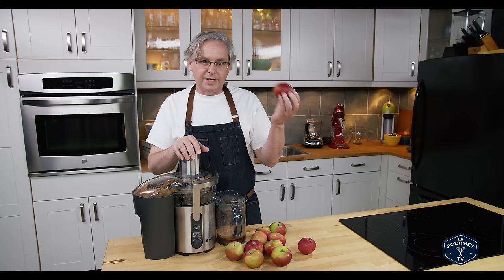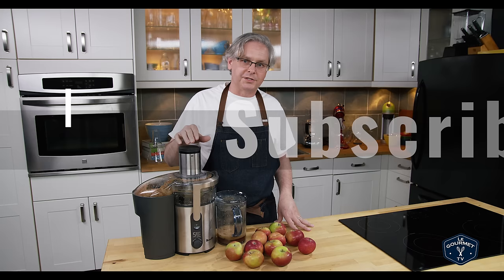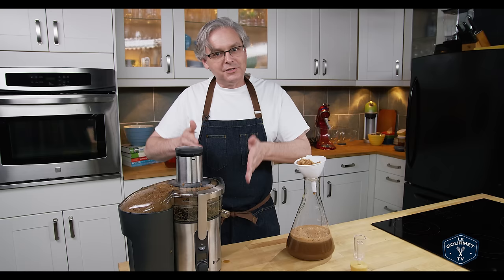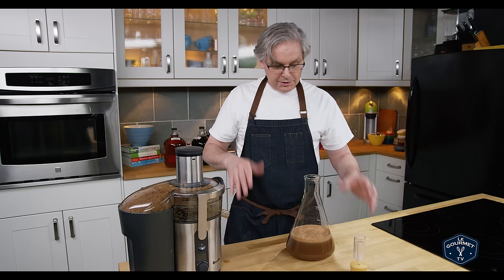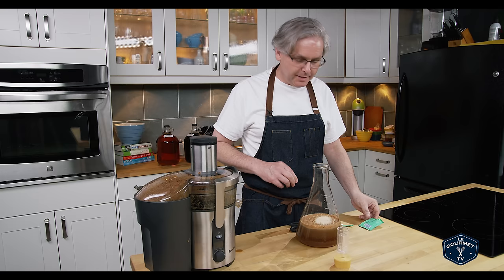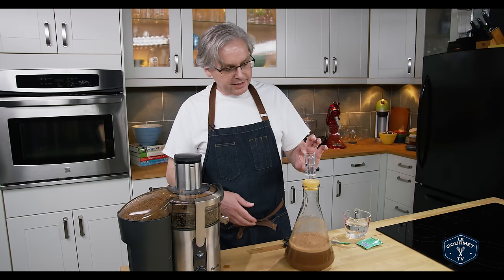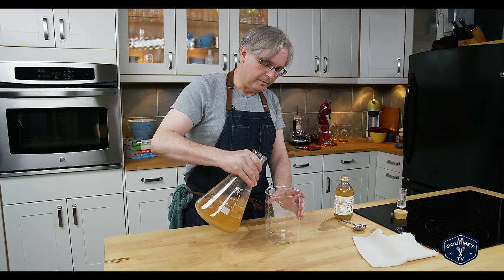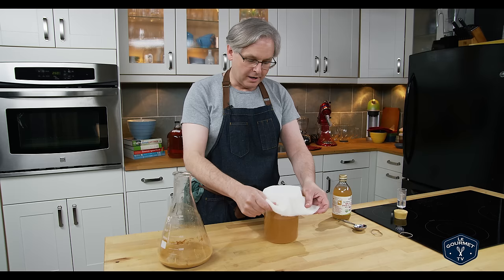How To Make REAL Apple CIDER Vinegar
How To Make Real Apple Cider Vinegar - Yeah there are lots of youtube videos about making ACV, but most of them are... not great, or maybe just plain wrong. The apple cider vinegar that the 'one step' recipes make just tastes bad...

The problem with most (if not all) How to make raw unpasturised vinegar recipe tutorials on Youtube is that they miss the point that the bacteria that makes vinegar needs alcohol, oxygen, and a relatively sugar free environment.
But the yeast that makes the alcohol needs a high sugar low oxygen environment...

So you first have to allow the yeast to ferment the sugar into alcohol with an airlock so that an anaerobic environment can form. Once the yeast has converted the sugar to alcohol (3-7 days) you can add the vinegar mother (bacteria) and start the aerobic conversion of alcohol to acetic acid.

The method everyone else shows you - makes 'vinegar' but a very low quality apple cider vinegar that doesn't taste as good as it should. Nor will it have the good qualities that everyone is looking for.

This is a method that you could use to make any - ANY - fruit based vinegar. You could sub in pineapple, orange, peach, grape, grapefruit, etc, etc… You could even use fruit scraps left over from other baking or cooking projects. It's simple if you do it right - you get the idea.

You are making it at home - why not make the best raw unpasturised apple cider vinegar that you can?

For more information look up: U.S. Dept of Agriculture Farmers Bulletin #1424 (from 1924) "Making Vinegar in the Home and on the Farm" for a full explanation of how to make ACV.